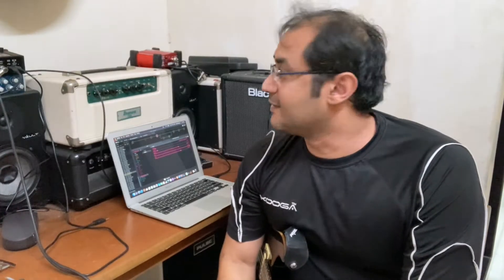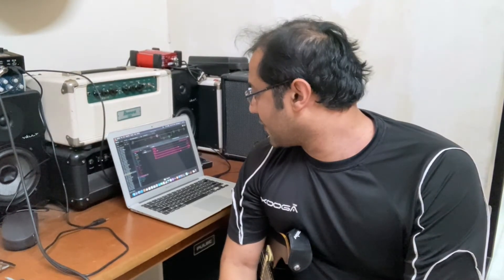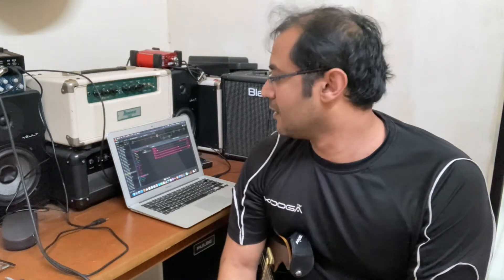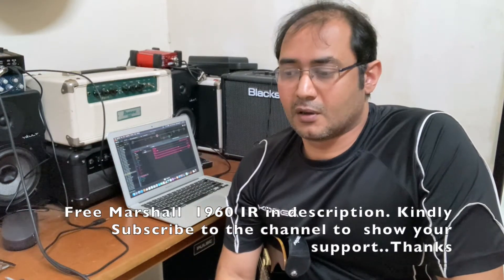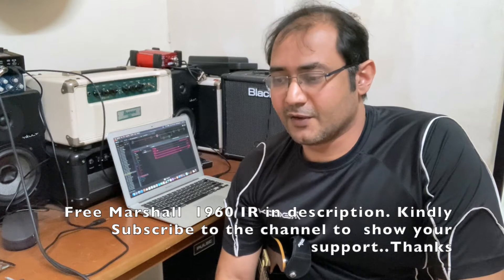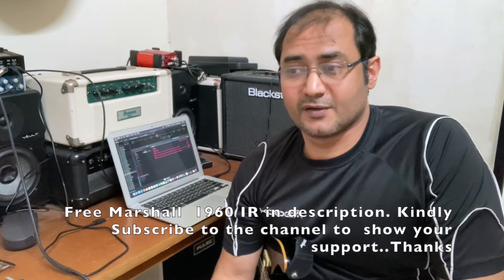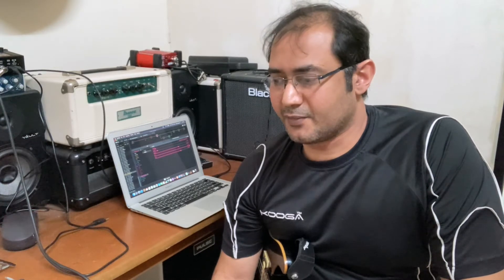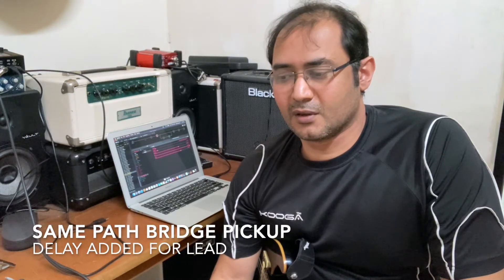HX Stomp Marshall Tone for ACDC, GNR etc 4*12 1960 Impulse response Download for free Link in Desc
Episode 2 of HX Stomp Impulse Response Series
This week we look at a generic Marshall sound for AC DC, GNR etc
Free Impulse Response included Marshall 4*12 1960 SM 57 Cone Edge

0:00 Intro Jam
0:39 Discussion on the IR
2:30 Sound Samples
3:18 IR and Amp Settings Screenshot